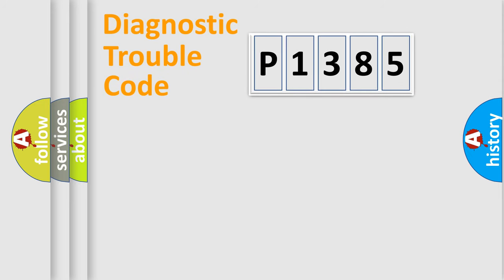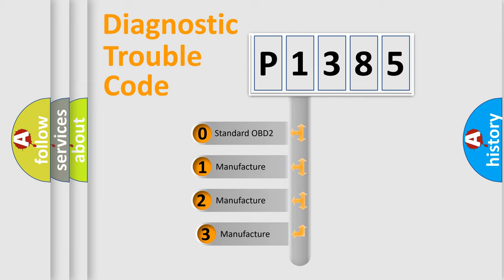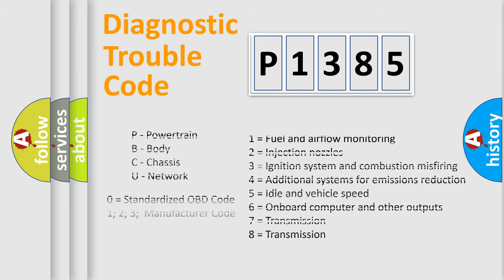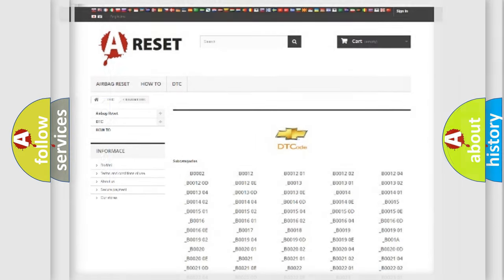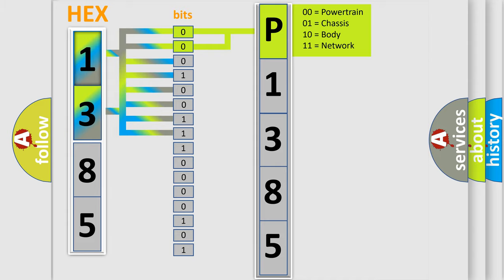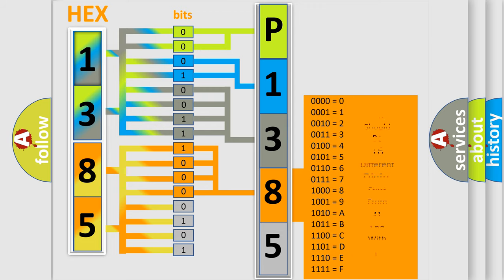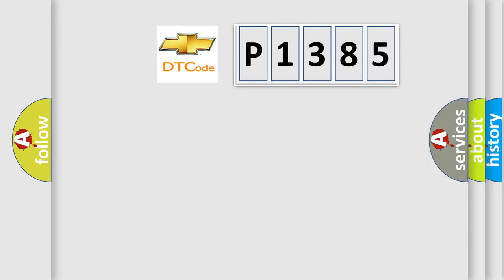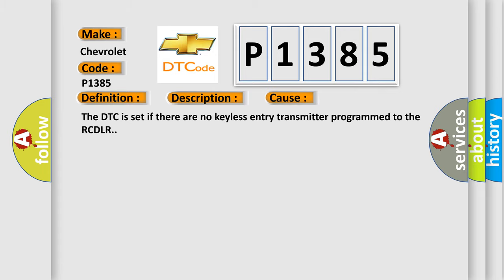DTC Chevrolet P1385 Short Explanation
Contents:
0:21 Basic DTC analysis according to OBD2 protocol standard.
1:48 Insight into programming
2:58 A diagnostically understandable description of the Diagnostic Trouble Code
3:05 Basic error definition

Make:
Chevrolet
Code:
P1385
Definition:
Keyless Entry System Key Fobs Not Programmed
Description:
The keyless entry system must be enabled.